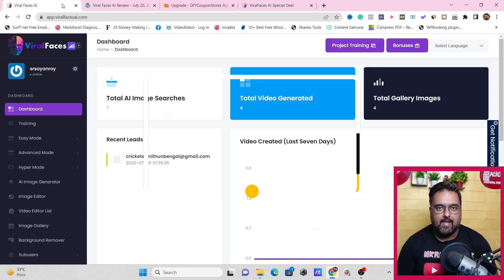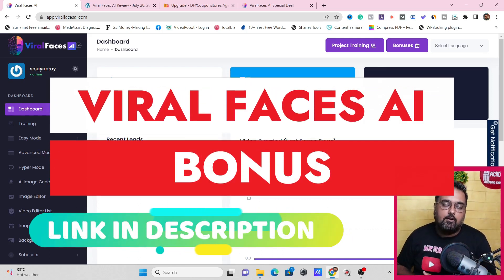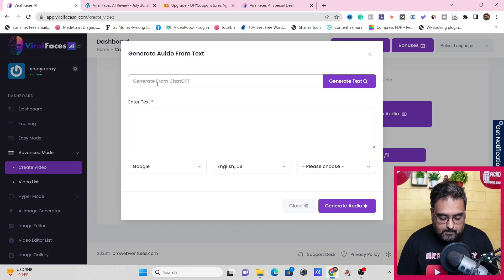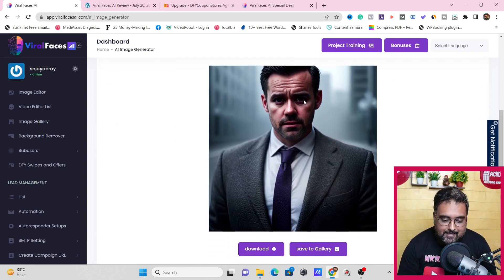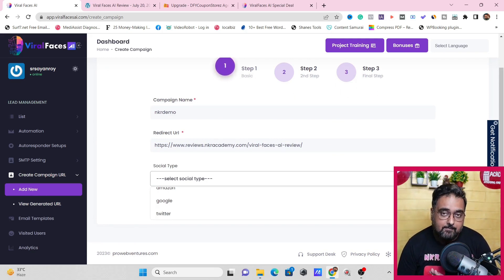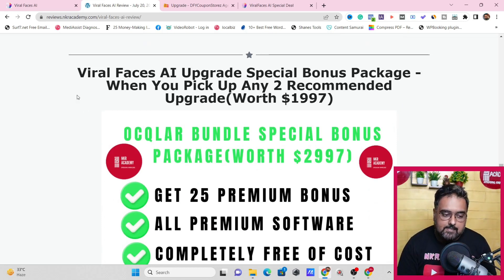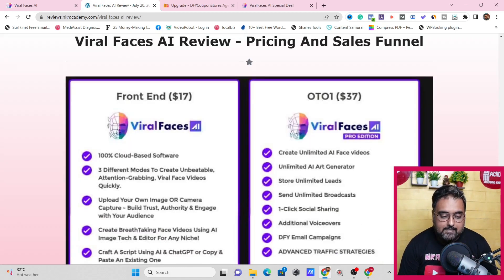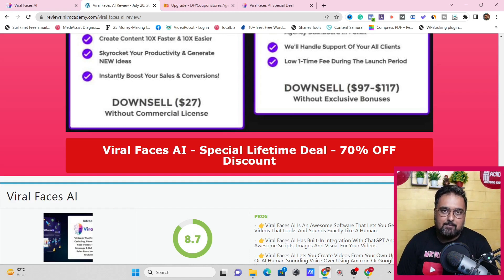Viral Faces AI Review | Viral Faces AI Demo | Viral Faces AI Bonus 🎁👇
Thanks For Checking Out Viral Faces AI Review | Viral Faces AI Demo | Viral Faces AI Bonus 🎁👇

In This viral faces ai Review, I Have Covered the Complete Features And Functionalities Of The viral faces ai Software. I Have Also Explained All The Pricing The Upgrades Details Inside My viral faces ai Review.

1. viral faces ai Review
2. viral faces ai Demo
3. viral faces ai Bonus

I Strongly Believe That My viral faces ai Review Will Help You Understand If viral faces ai Is The Right Software For Your Business Or Not. Inside My viral Faces ai Review, I Have Also Included A Bonus Package Where You Will Get 46 Premium Software Completely Free Of Cost As Your viral faces ai Bonus.

viral faces ai Is An Amazing Software That Lets You Create Scripts, Human-Like AI Talking Avatars, And AI Talking Avatar Videos For Your Business.

viral faces ai Also Lets You Create Videos From Your Own Images Using Your Own Face.

Viral Faces AI Is An Awesome Software That Lets You Generate Texts, Images, And AI Talking Avatar Videos That Looks And Sounds Exactly Like A Human. You Can Use AI Voice Over Or Your Own Voiceover For Your Videos.

You Can Also Upload Your Own Image For Creating AI Avatar That Exactly Look Like You. You Can Add Subtitles, Music, And text For Customizing Your Videos. You Can export Your Videos Using vertical, horizontal, And Square Format.

You Can Also Render Your Videos In HD Format. The Best part is, Unlike Other Competing apps like Synthesia, D-ID Studio, and Haygen That Lets You Do The Same Thing Will Cost You Hefty Recurring Monthly Fees. Unlike These Apps, Viral Faces AI Lets You Create Unlimited Talking Head Real Human Looking AI Avatar Videos For A Very Low Time Price During This Launch Special Deal.

viral faces ai Review - My viral faces ai review Bonuses Contain 46 Premium Software.

If You Do Not Want To Miss Out Then Check The Link Provided Above To Find Out viral faces ai Bonus.

viral faces ai Review Bonuses: Instant Bonus Delivery: Your Bonuses Will Be Delivered Automatically, You'll Find Them Next To Your Purchased Files In JVZoo/Warrior Plus. Just Click The Button Above To Get Started.

🎁 viral faces ai Review - TimeLine 🎁

00:00 viral faces ai Review - An Introduction
00:31 Sample Video Using My Own Face Created Using Viral Faces AI
00:47 Sample Video Using AI-Generated Face Created Using Viral Faces AI
02:25 Viral faces ai Demo
06:18 Viral faces ai Image Generator
07:09 Viral faces ai Lead Generator Campaign
10:25 Viral faces ai bonus Walkthrough
12:36 Viral faces ai sales page Walkthrough
13:12 Viral faces ai pricing and discount coupon
15:10 Viral faces ai Review - Final Recommendation

viral faces ai Review - What You Are Getting Inside

✔️ Viral Faces AI Is An Awesome Software That Lets You Generate Texts, Images, And AI Talking Avatar Videos That Looks And Sounds Exactly Like A Human.

✔️ Viral Faces AI Has Built-In Integration With ChatGPT And AI Image Generation Engine For Creating Awesome Scripts, Images And Visual For Your Videos.

✔️ Viral Faces AI Lets You Create Videos From Your Own Uploaded Images, Add Your Own Voice Over Or AI Human Sounding Voice Over Using Amazon Or Google AI Engine, Add Automated Subtitle For Your Videos.

✔️ Unlike Other Competing apps like synthesia, D-ID Studio, Haygen That Lets You Do The Same Thing Will Cost You Hefty Recurring Monthly Fees, Viral Faces AI Lets You Create Unlimited Talking Head Real Human Looking AI Avatar Videos For A Very Low One time Price During This Launch Special Deal.

✔️ You Can export Your Videos Using vertical, horizontal, And Square Format. You Can Also Render Your Videos In HD Format.

1. viral faces ai Review
2. viral faces ai Demo
3. viral faces ai Bonus